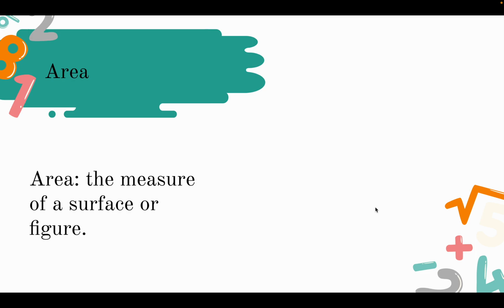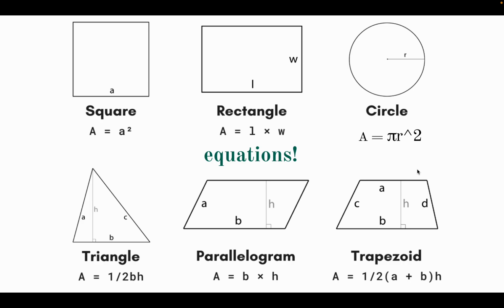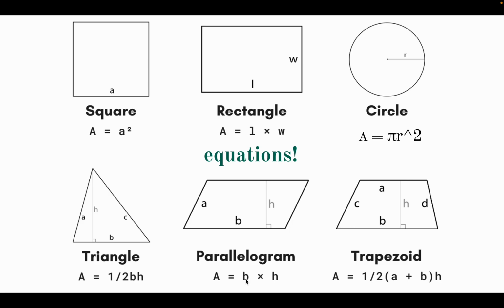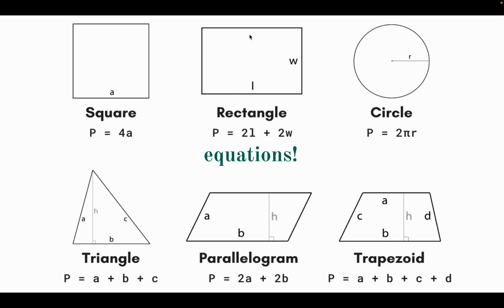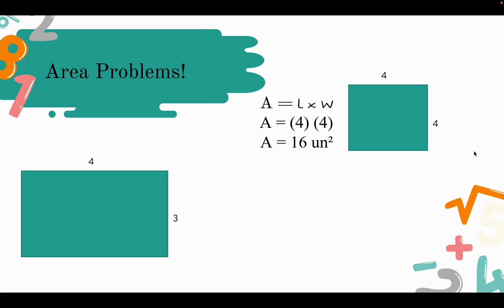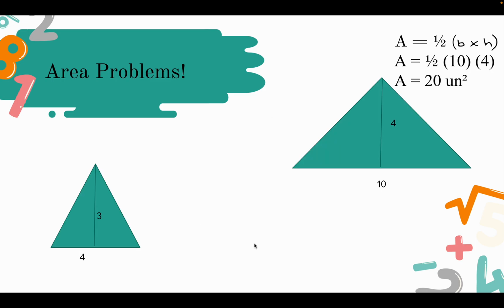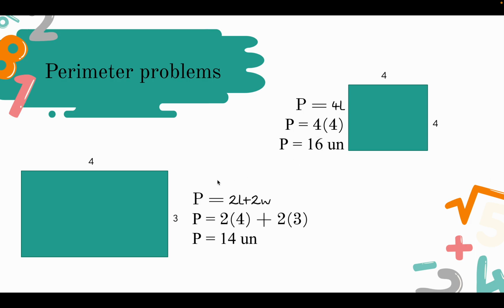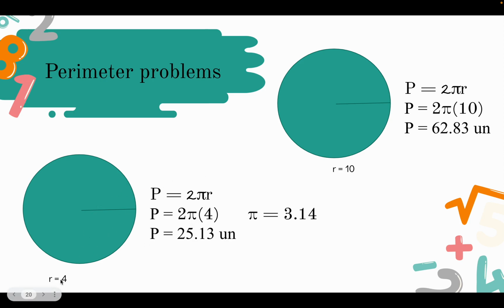Teen Math: Area and Perimeter Word Problems.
Teen Volunteer Siya Kabra shows you how to solve Area and Perimeter word Problems in this quick and helpful math tutorial.